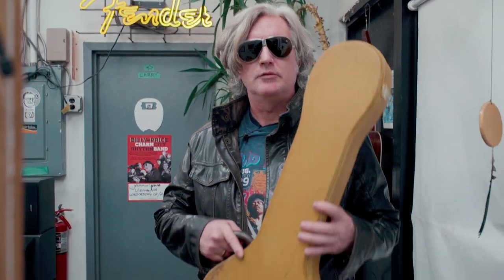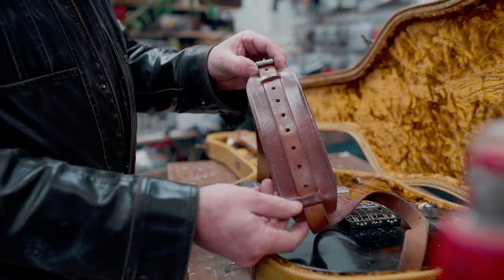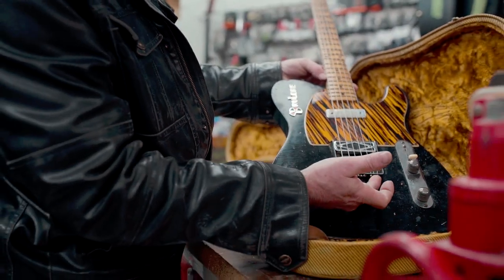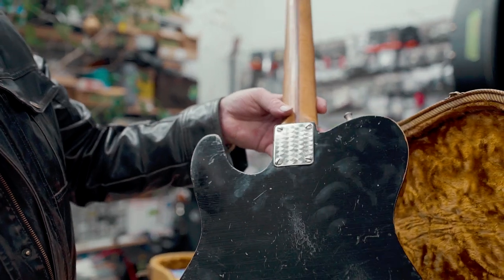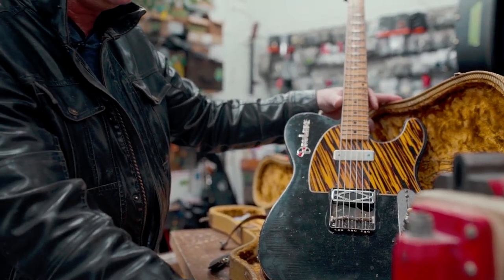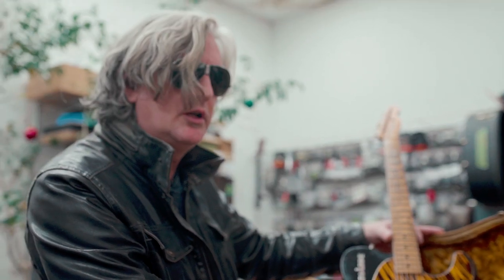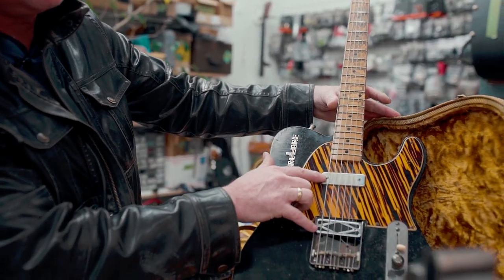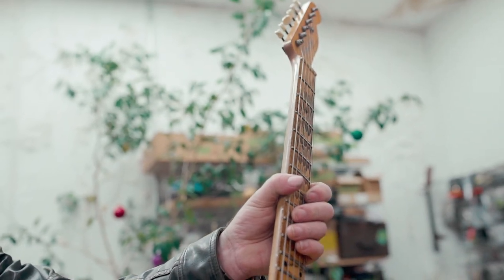FrankensteinFriday Episode 8 | "The Triggerfish"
Happy FrankensteinFriday!! 🎸🔥Our guitar tech guru is back!! This time around with a real road warrior! We would like to introduce you to the “Triggerfish” 🏆

Follow Dru Lore
Instagram.com/DruLore

Video Shot/Directed by Eric David
Instagram.com/NewEricDavid
Twitter.com/NewEricDavid

Features:
• 2 piece pine ”sandwich” body
• U.S. Postal Service mailbag strap
• #1955 Desmond Hershey Bar & #1961 Black Diamond Pickups.
• 1950 switch, #1953 control plate, #1958 Tuners, cut-down Vintique knobs, 1958 top loader bridge.
• “No-Jazz” gutbucket tone circuit • Vintage “V” Esquire neck.
• Electrosocket Jack
• GHS 1300 strings w/ 12 on top
• Bone compensated nut (G - String), bone anti-skid saddle inserts the at bridge.
• Engine turned Vintique neck plate

If you're in the MD/DC/VA Area, visit our legendary retail location:

11151 Veirs Mill Rd.